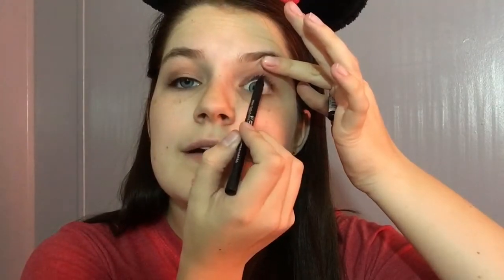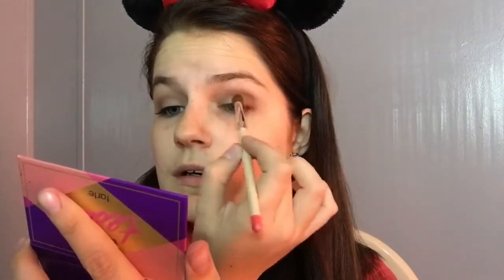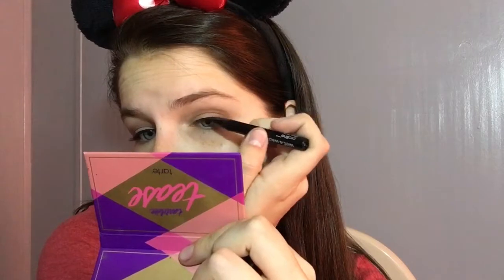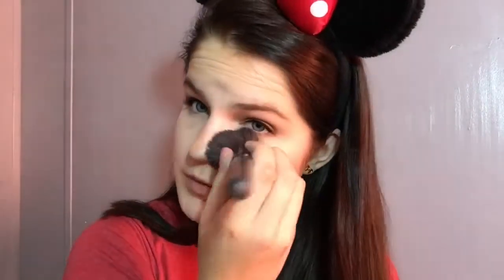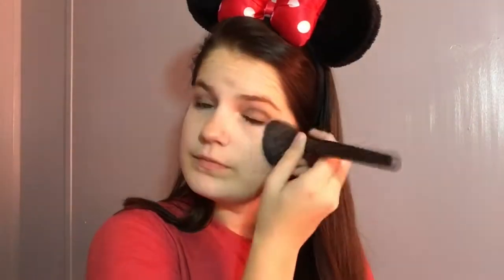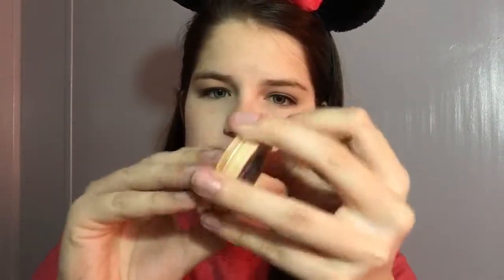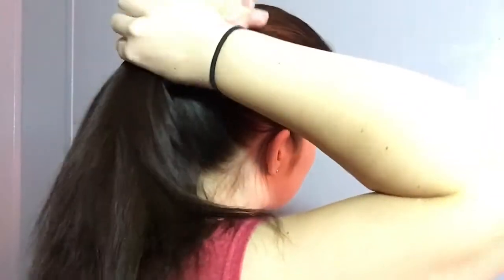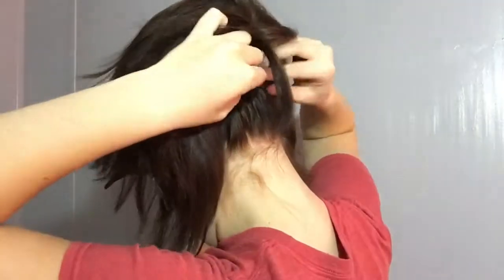Disney Parks Lookbook: Makeup, Hair and Outfits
Hey friends! Welcome to this week's video! I hope you enjoyed!